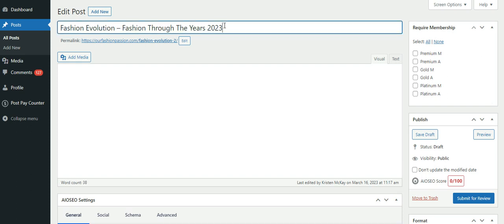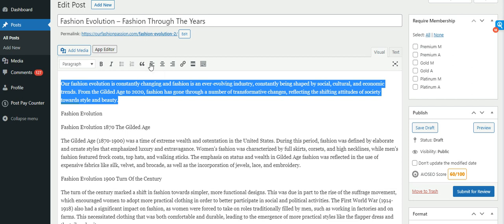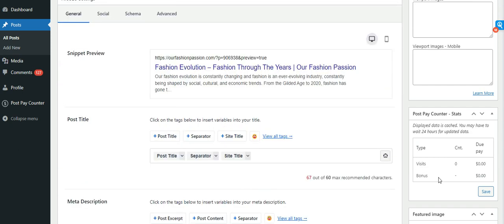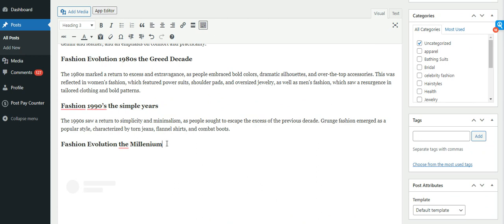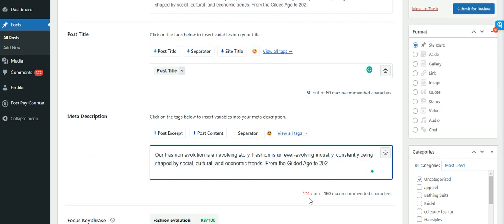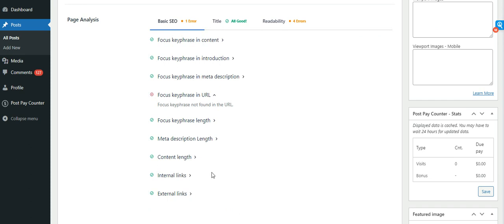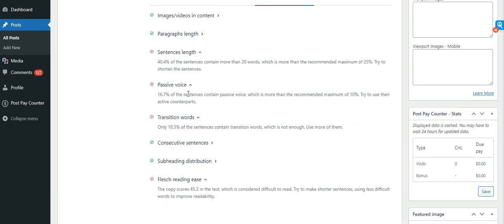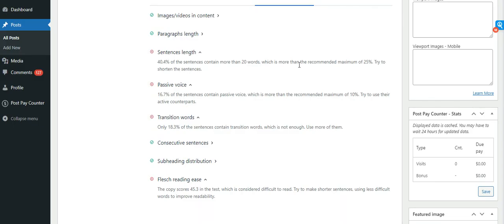How To Use The WordPress Editor On Fashonation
In this video we will explain how to use the WordPress editor and use SEO tools and more.